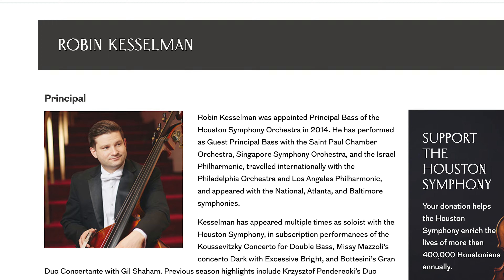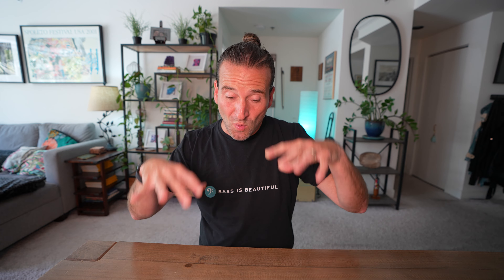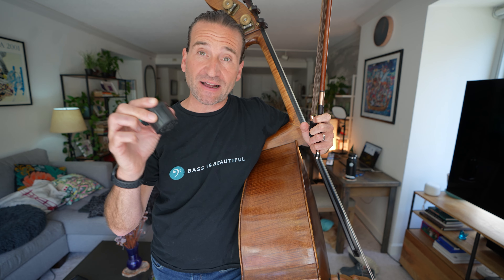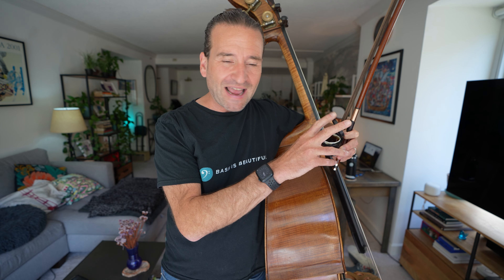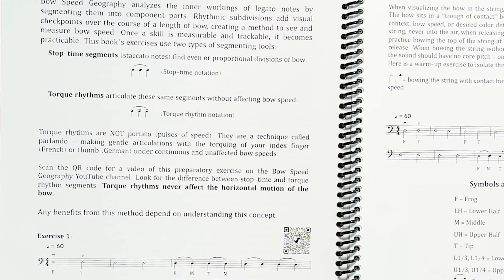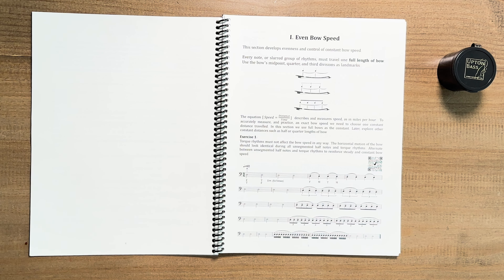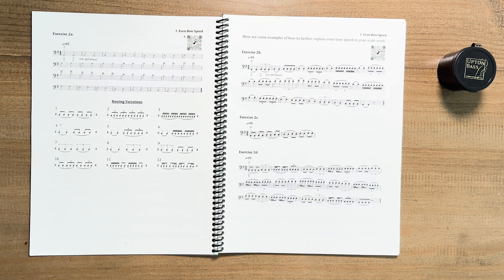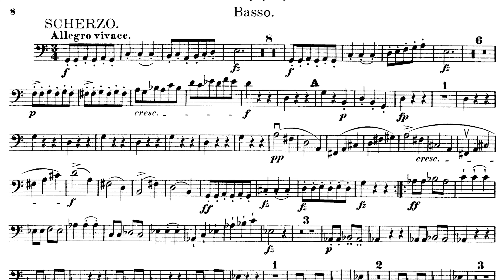The Art of Bow Speed: Mastering Bowing Techniques with Robin Kesselman!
check out Robin on Contrabass Conversations (this complete conversation will be published on 6/6/24)

@BowSpeedGeography on YouTube

TIMESTAMPS

00:00 Introduction to Bow Speed Geography
00:27 The Genesis of Bow Speed Geography
01:56 Exploring the Book's Unique Features
03:21 The Importance of Rosin in Bow Performance
03:59 Deep Dive into Bow Speed and Control
08:10 Applying Bow Speed Techniques in Practice
12:46 Concluding Thoughts on Bow Speed Geography